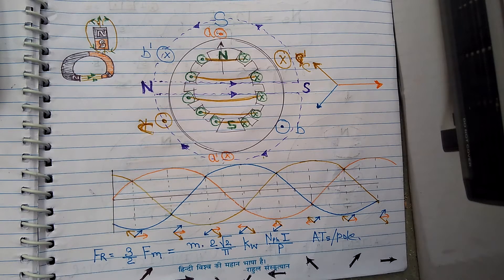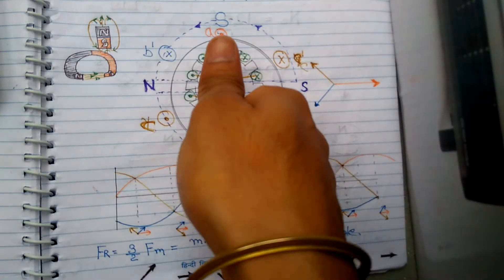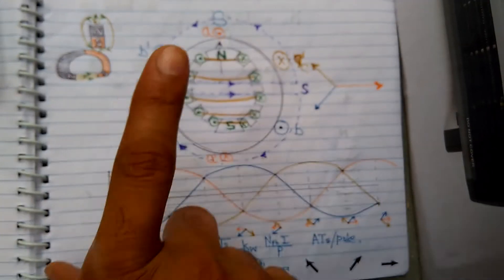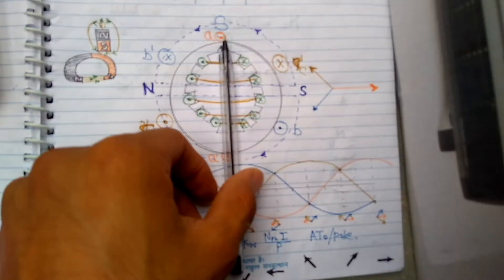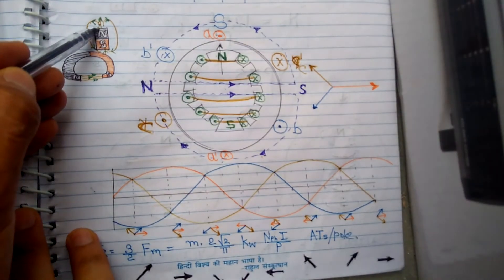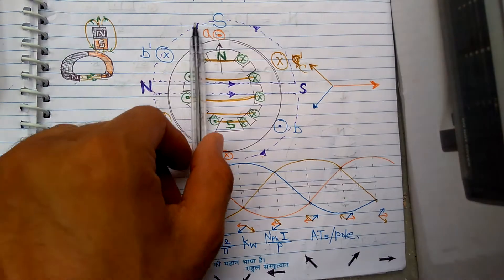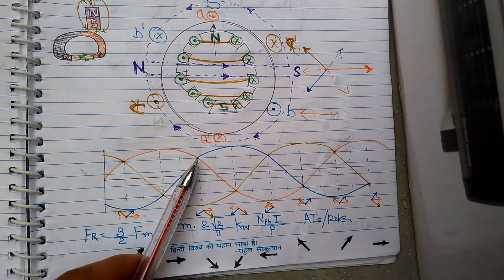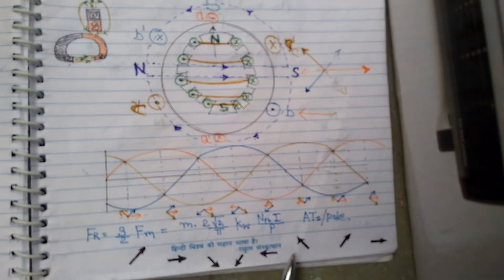EXPLAINED: rotating magnetic field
this video describes the meaning and significance of rotation magnetic field in electrical machines. how the magic is created by 3 different alternating currents , 120 degree out of phase. viewers are suggested to watch videos on rotor winding and stator winding for deep insight.